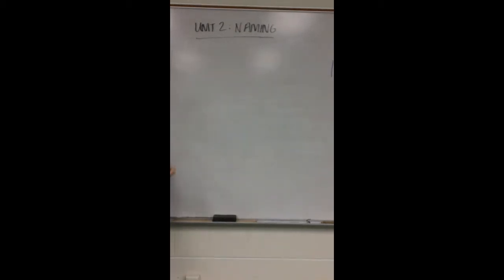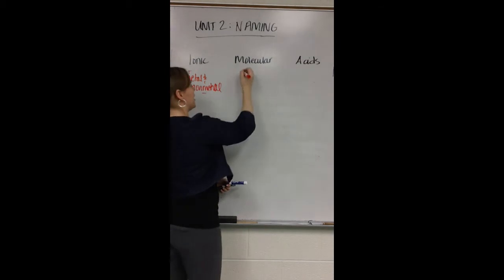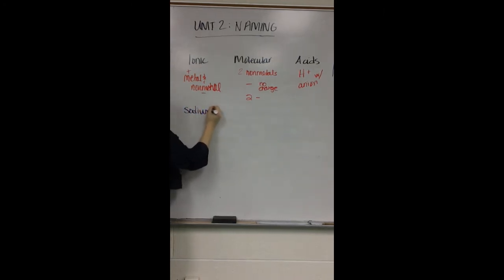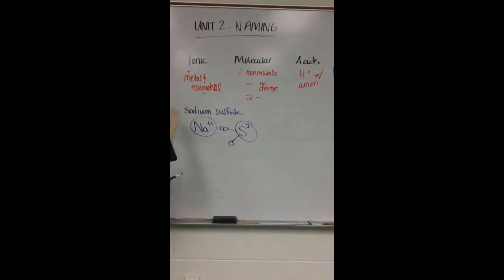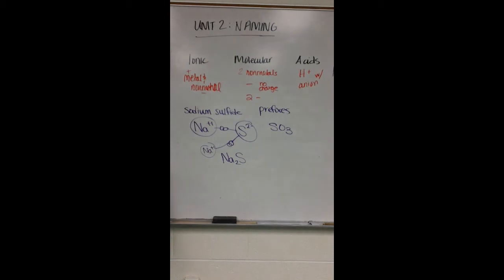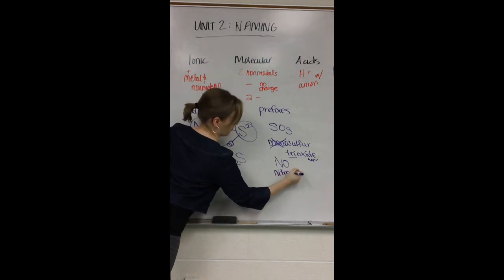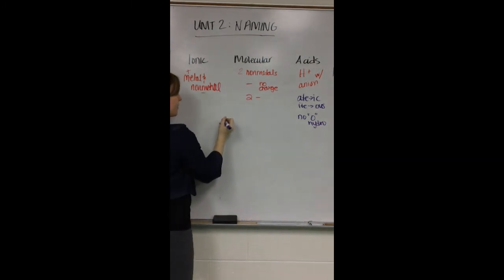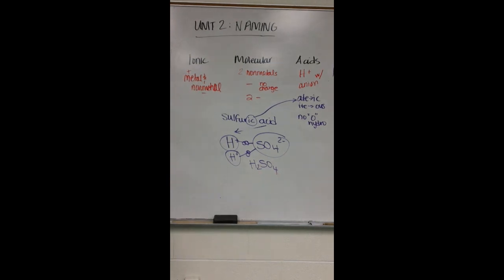SULLIVANCHEM: UNIT 2- Naming